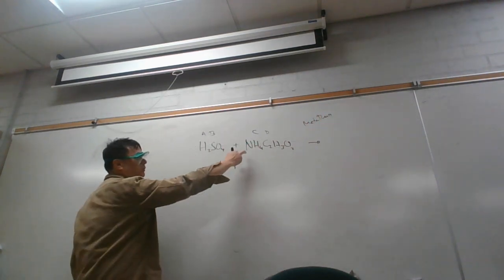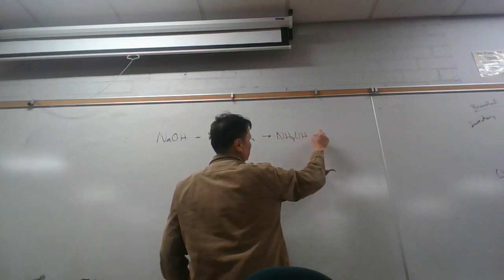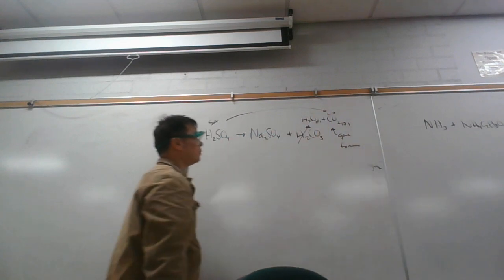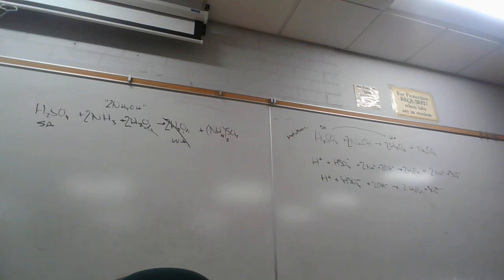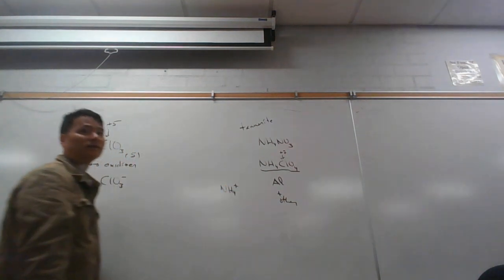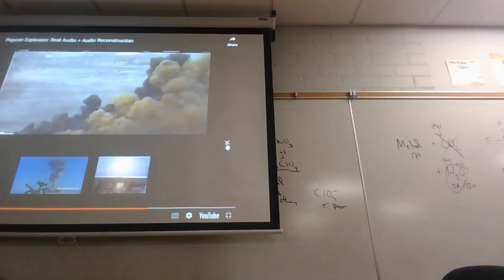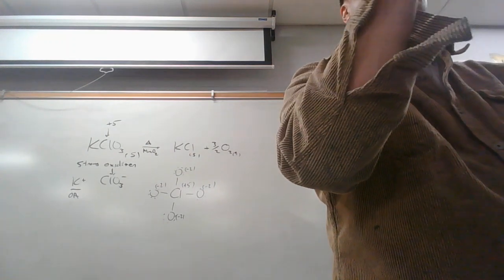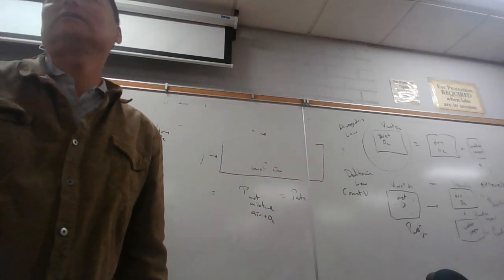Chem 1A 1232 032723